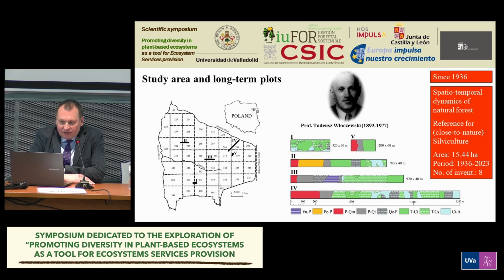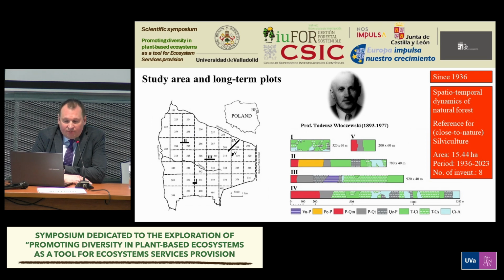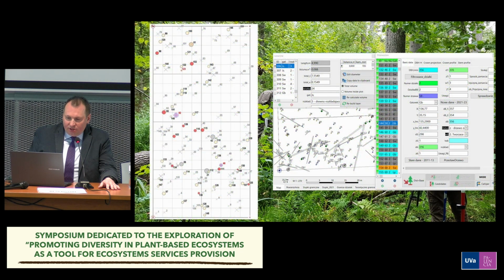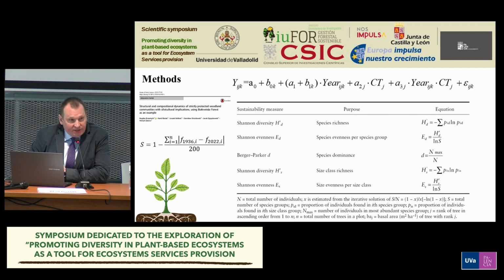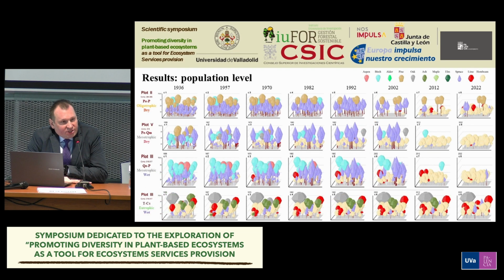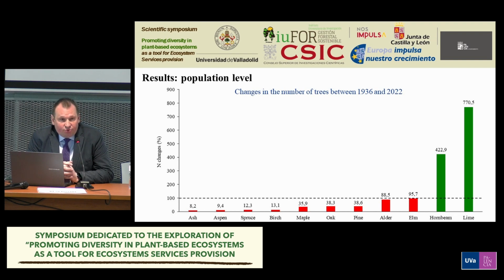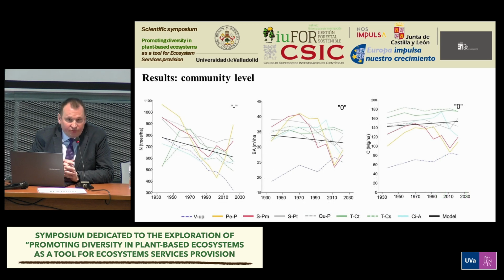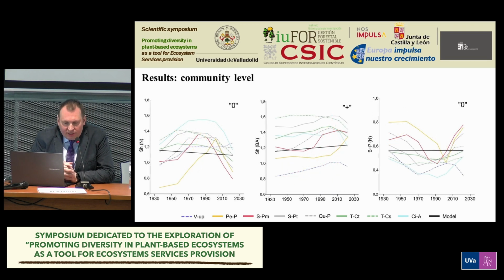Ka mil Bielak. ORAL COMMUNICATIONS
SYMPOSIUM DEDICATED TO THE EXPLORATION OF
“PROMOTING DIVERSITY IN PLANT-BASED ECOSYSTEMS
AS A TOOL FOR ECOSYSTEMS SERVICES PROVISION

Ka mil Bielak (Warsaw University of Life Sciences)
"Nearly a century trends in the structural diversity of strictly protected farest communities
with implications far farest management and nature conservation: the example of the
Bia!owieza Forest (Poland)"